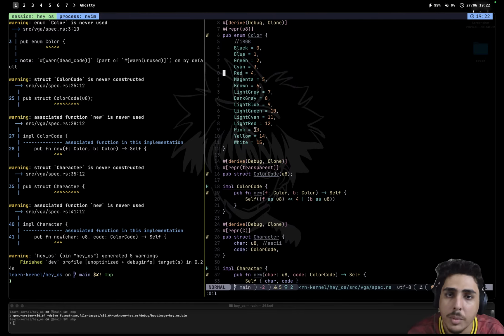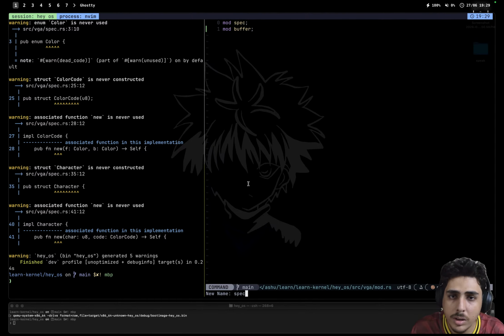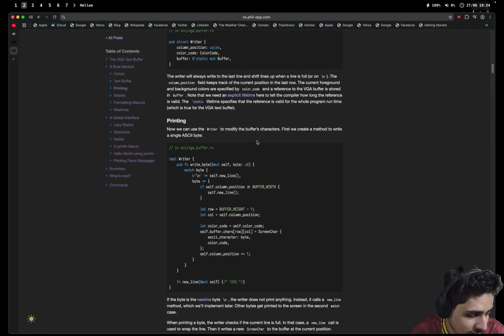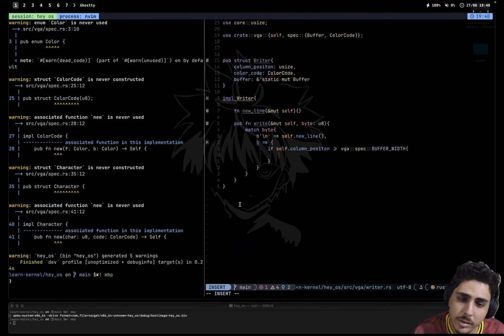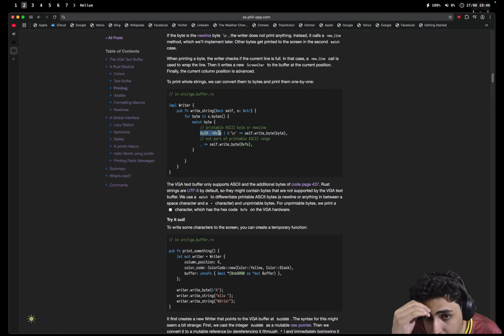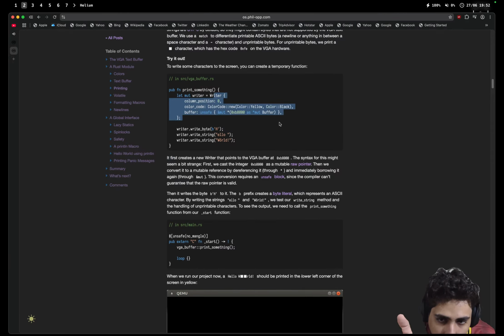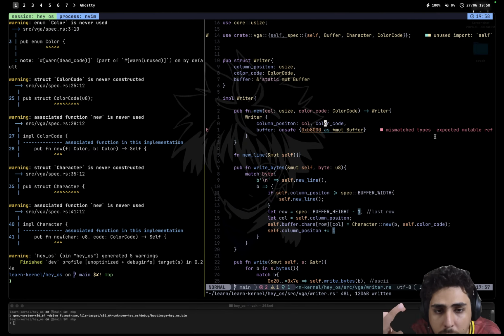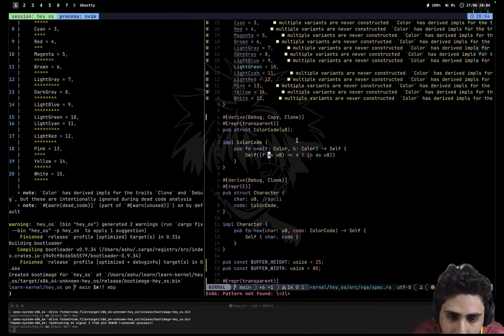implementing print so we can hello world in color :)